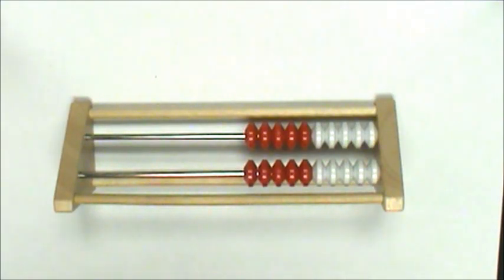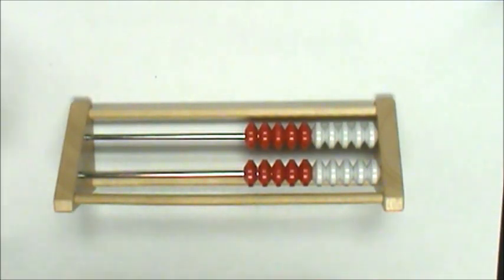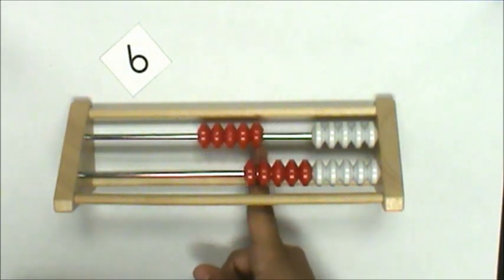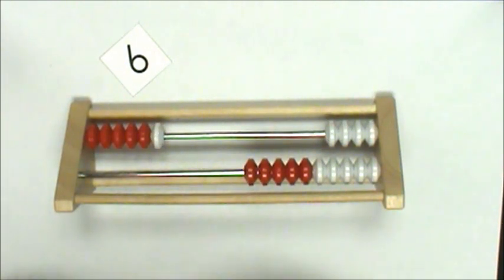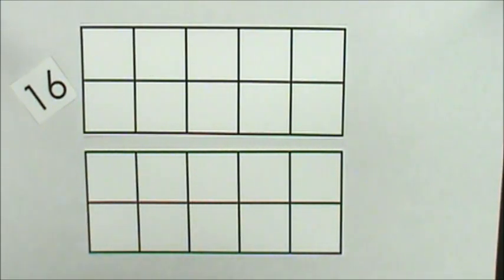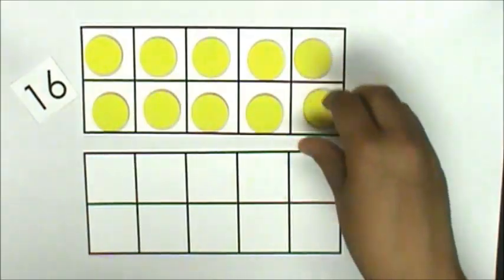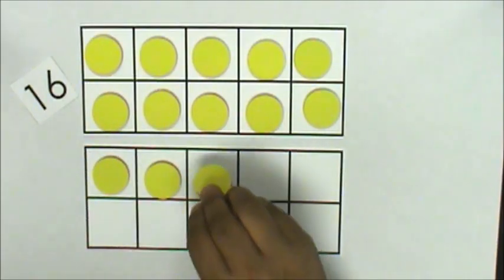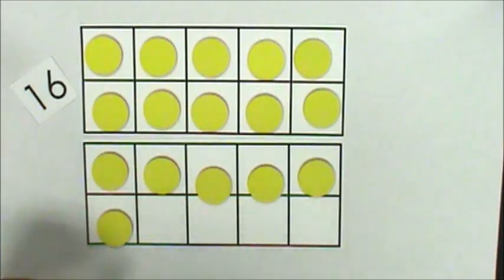Read and Represent Numbers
This video shows how to use a rekenrek and a double ten frame to read and represent numbers.